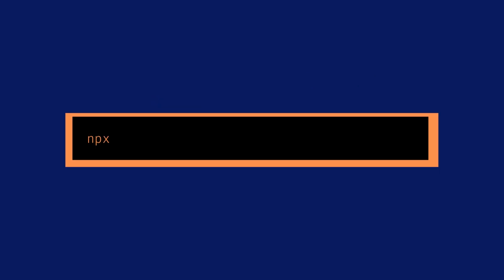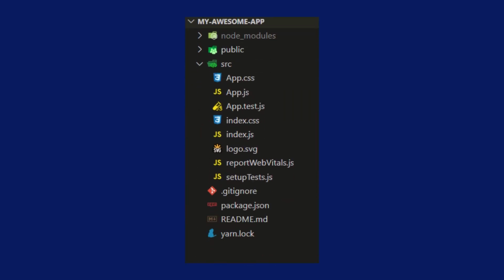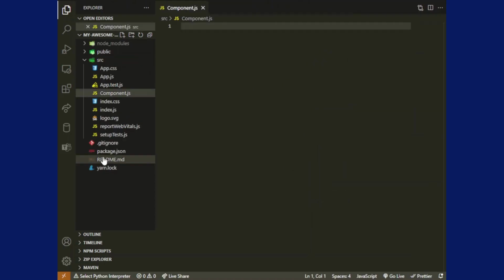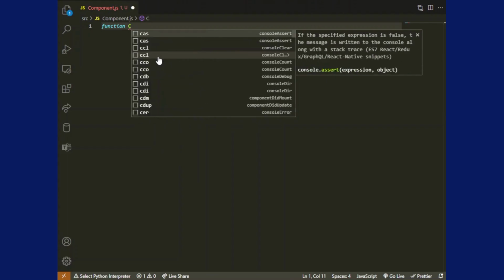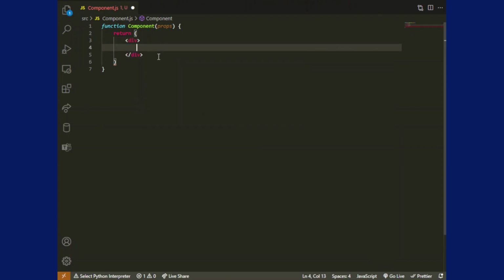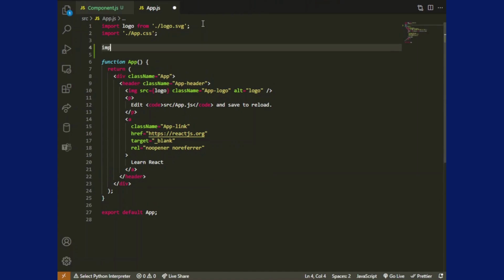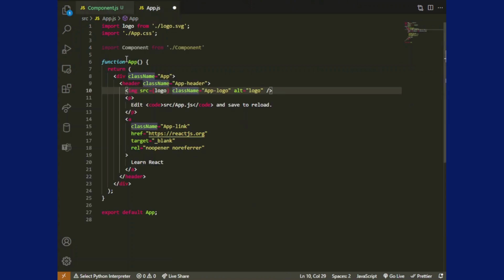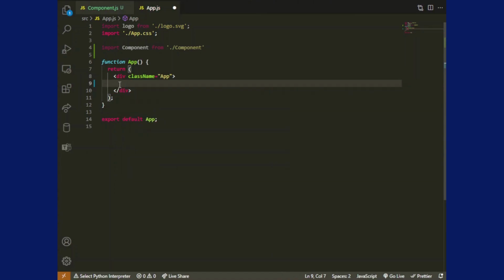React, Shortsplained! | TechStudent10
Hello and welcome to my new series called Shortsplained! In this series, I'll be explaining different things about programming, in a short period of time.